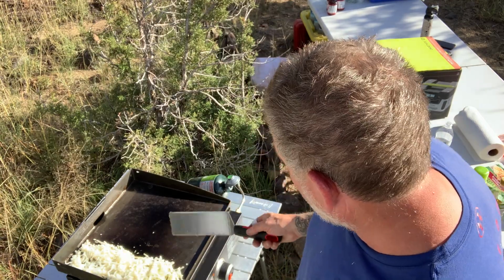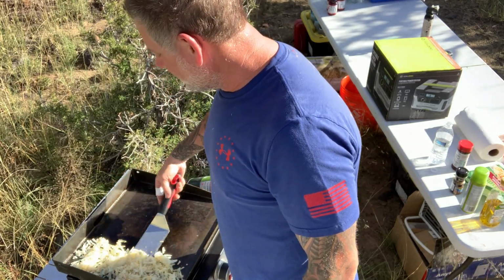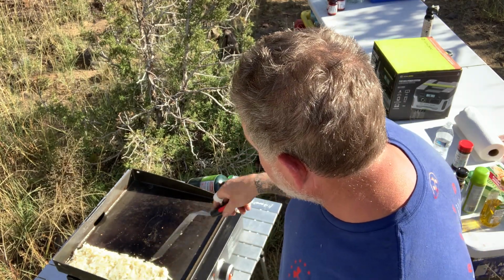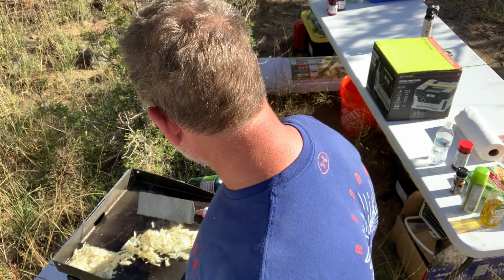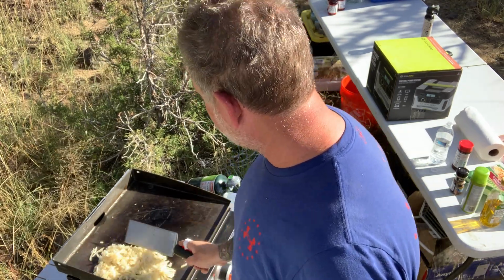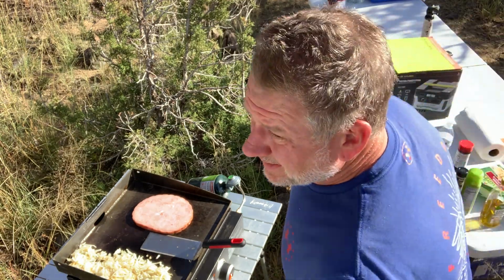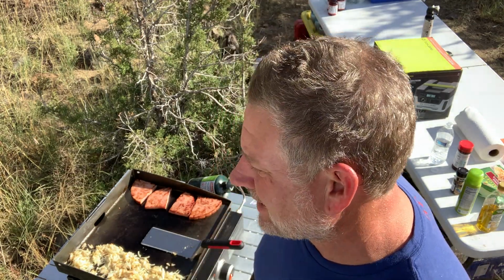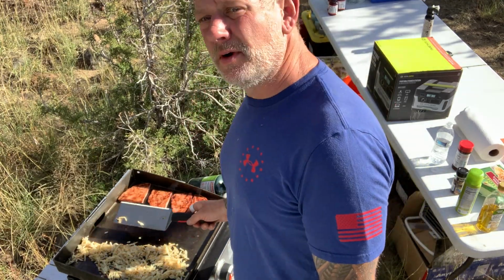Adventure Ready breakfast and clown talk rant on 40 acre Arizona property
Just me making breakfast and talking crazy as usual.

Breakfast time

Green Ham & eggs

Make it yourself

Earl bird

Rural land

Bloated

Off grid

Blackstone 17”

Camping